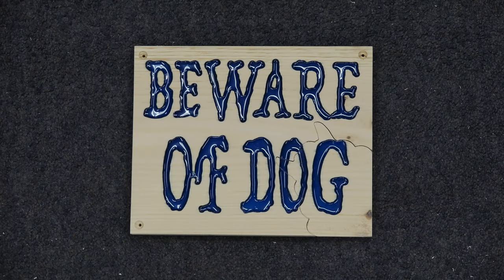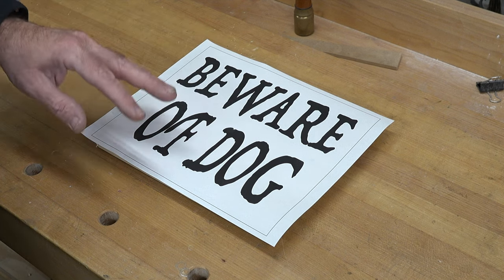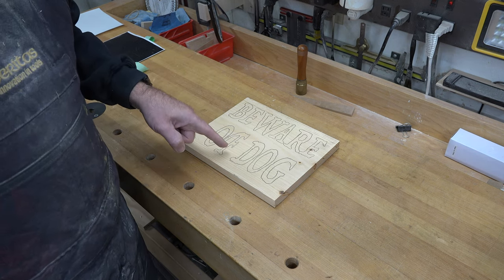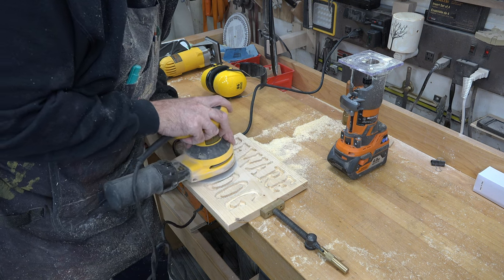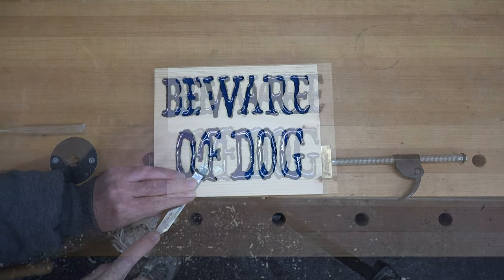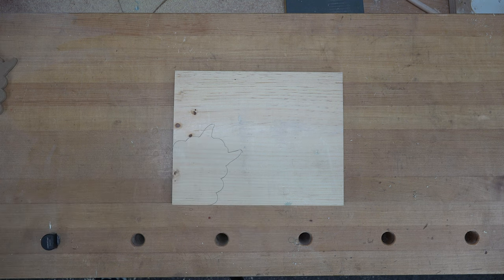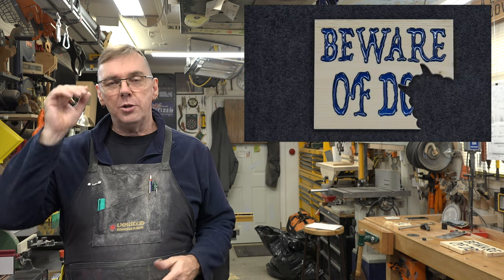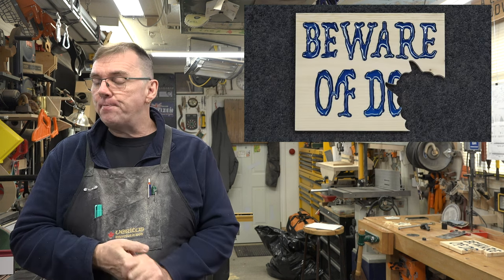Making a Beware of Dog Sign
On this week's show, I revamp an old project that I used to make and modernize it a bit for today's standard.  I hope you enjoy the show as I demonstrate how to make a quirky and fun "Beware of Dog" sign.
As always, thanks for tuning in to the show this week.  I truly appreciate it.